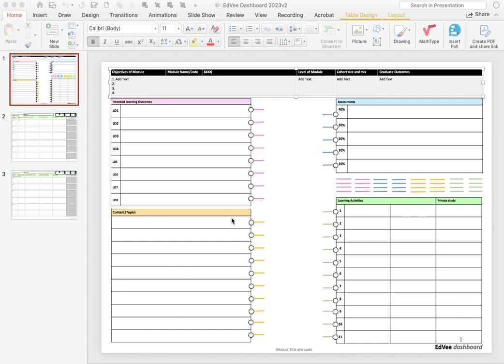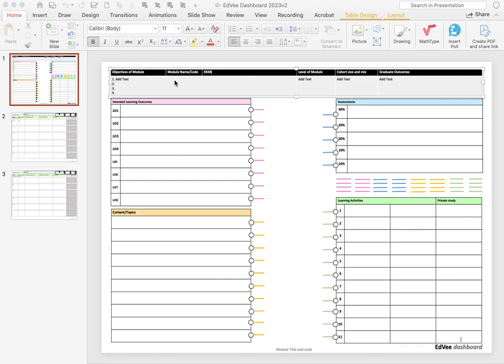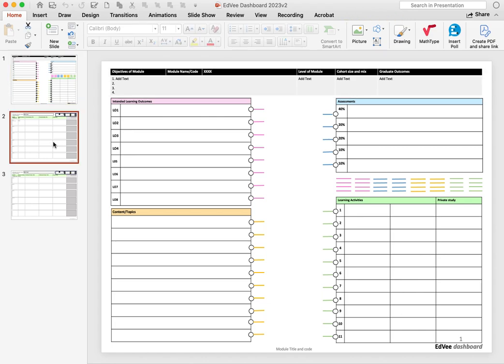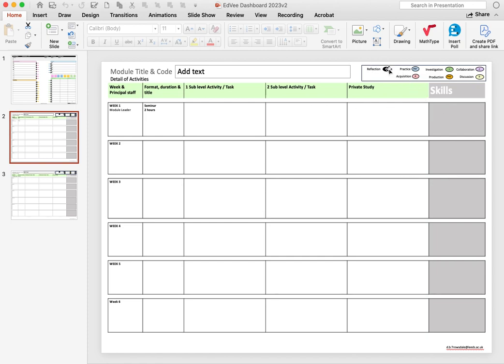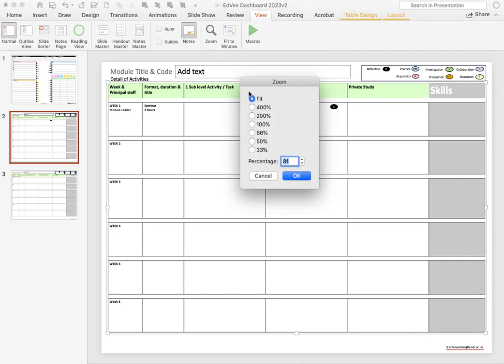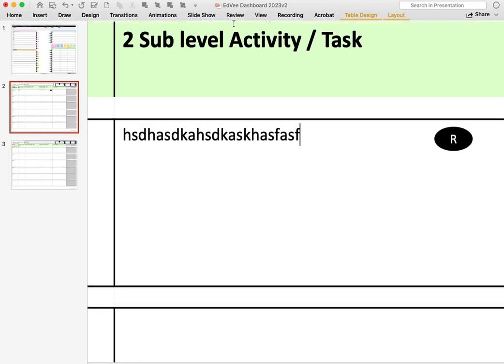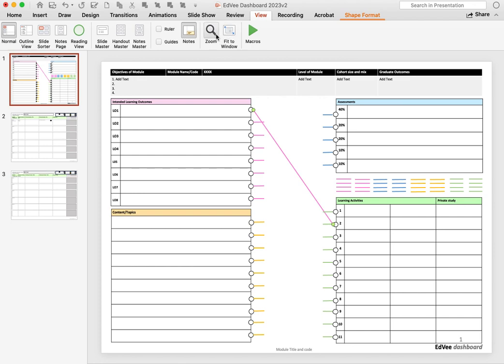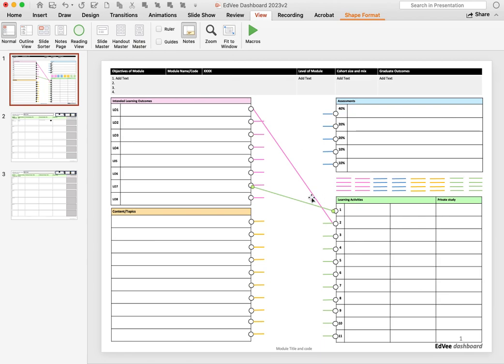EdVee Powerpoint template (2Mins)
An introduction to the EdVee template in Powepoint